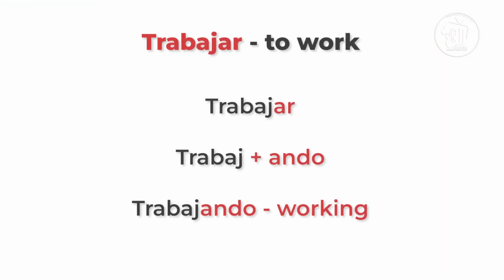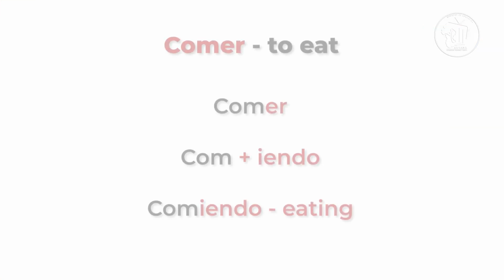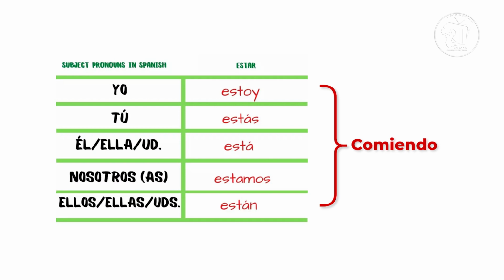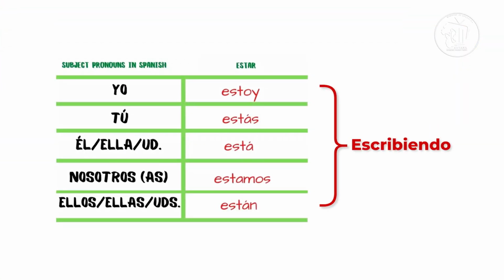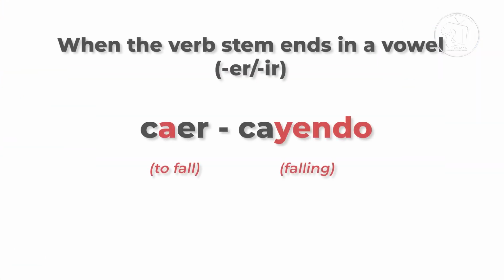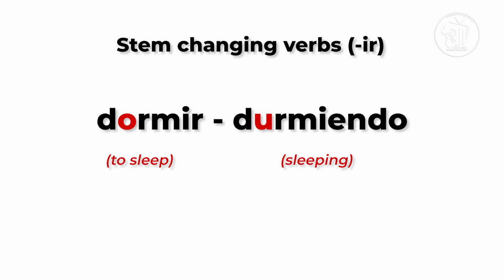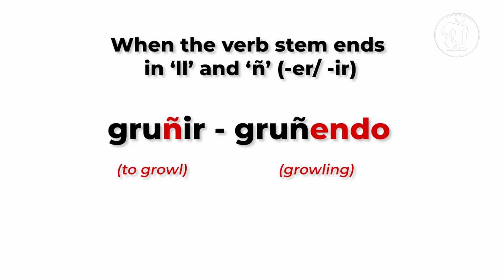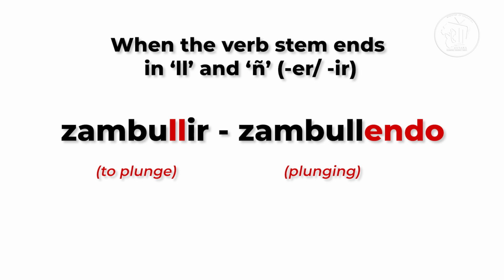La Escuelita de Español - Episode 34 - The Present Continuous Tense in Spanish